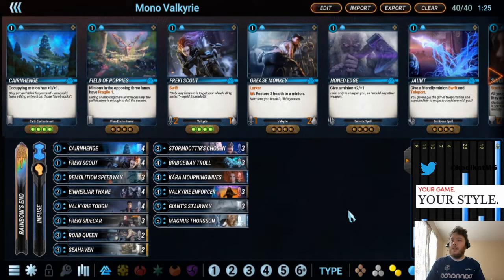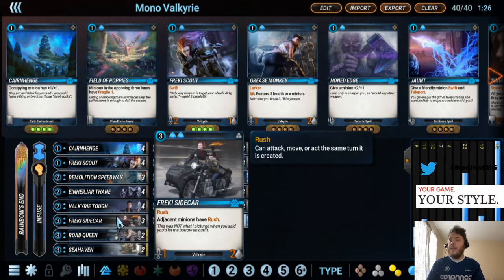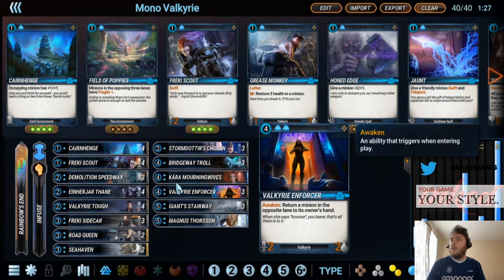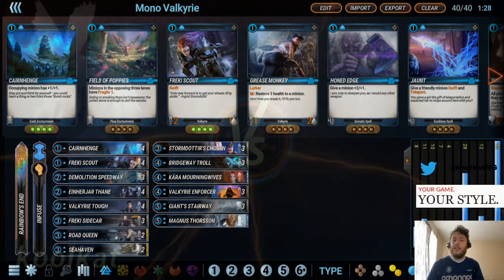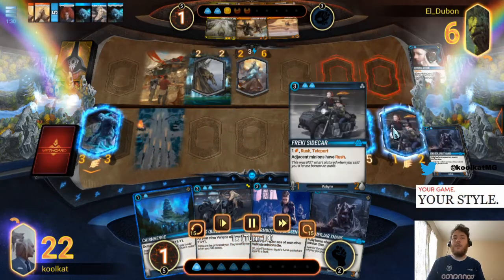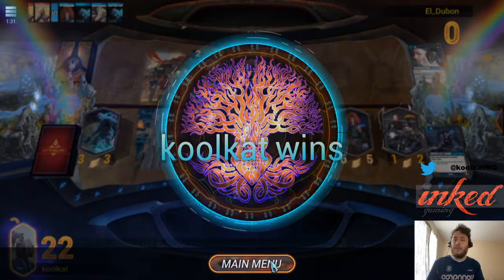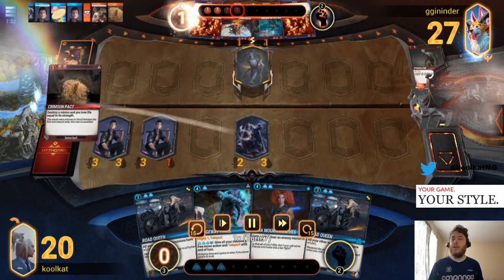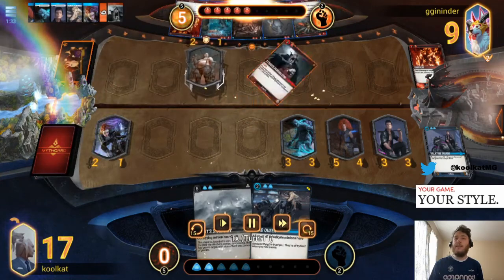[MYTHGARD] Rainbow Valks: Let's punish that greed!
Looking to punish all of the greedy control/midrange lists plaguing the ladder right now? Try this amazingly consistent Rainbow Valkyrie deck tuned by Inverted! Use your Valkyrie synergies to overwhelm your opponent before they can answer, and use your Bridgeway Troll to dance around any of the opponent's blockers.